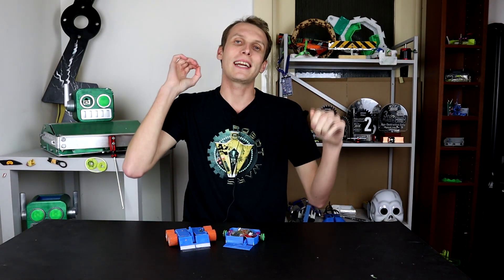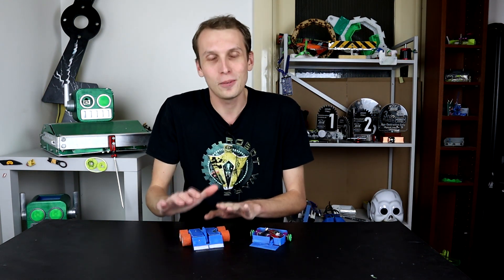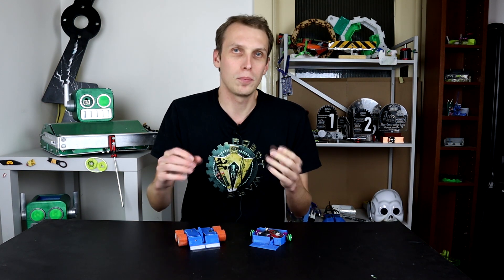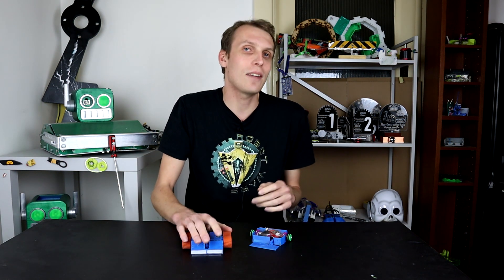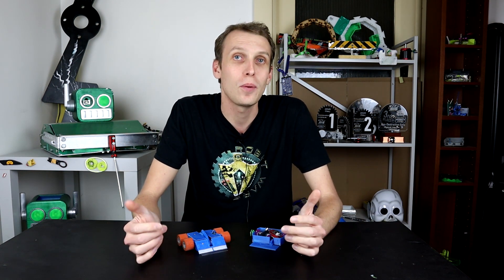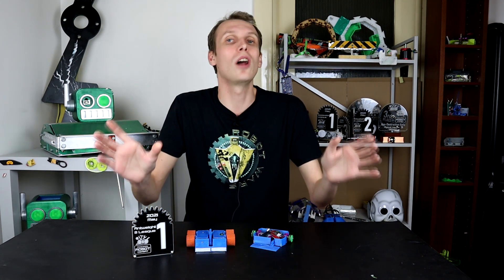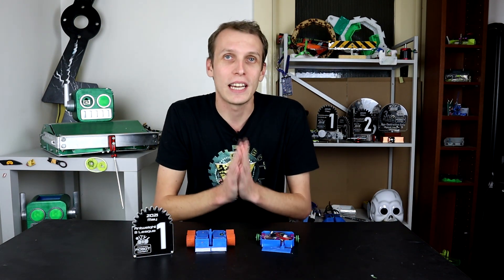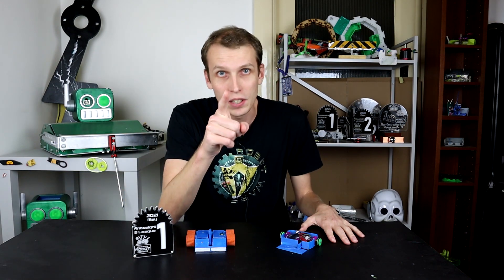Bs and Fleas! (ARC May 2021 fight report)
This week we look at how my antweight lifter bot, Run For It and my flea weight Anty-fleas went at ARCs May meet

Fights:
0:58 - Run For It vs Sire of Spikes
3:02 - Run For It vs Cheesy
6:40 - Run For It vs Mousey
8:31 - Run For It vs Dozer
11:52 - Anty-fleas vs Flea in Terror